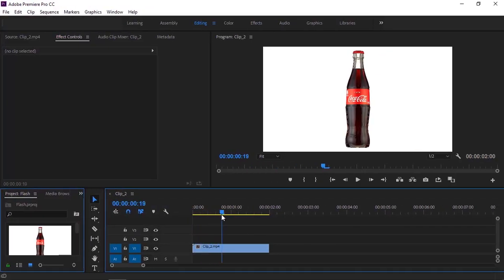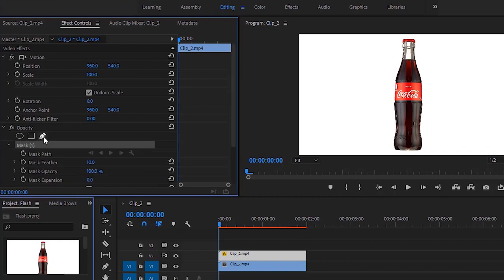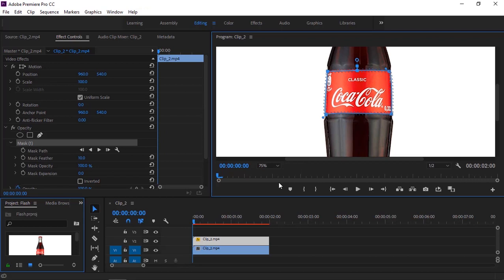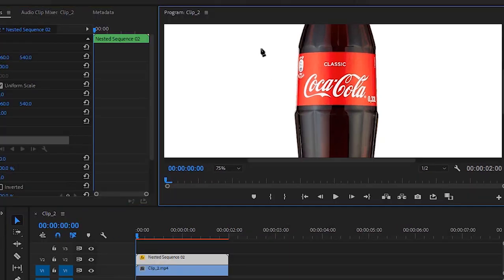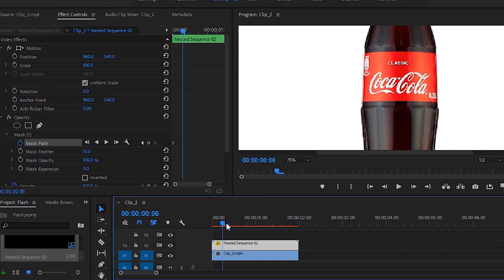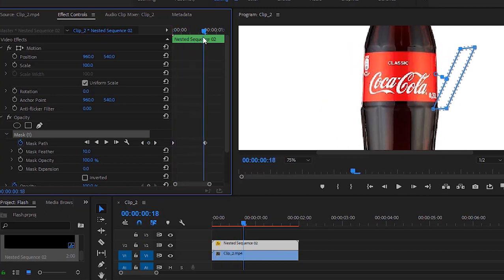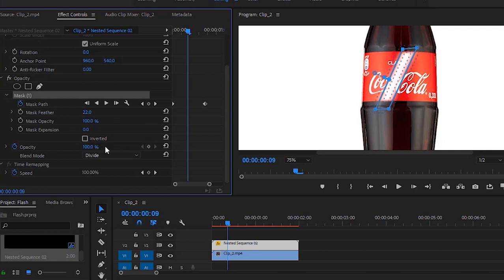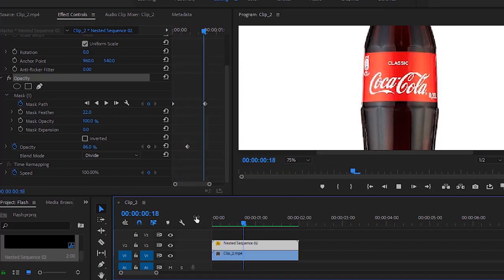Logo Shine Effect in Premiere Pro (TVC)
Explore the iconic Logo Shine Effect tutorial in Premiere Pro (TVC). This radiant effect is a staple in many TV commercials. In this tutorial, I'll unveil the process behind creating this striking effect. By animating the mask and incorporating subtle adjustments, we'll achieve the desired luminous outcome. Join me on my channel, After Framing, for this enlightening Premiere Pro tutorial.